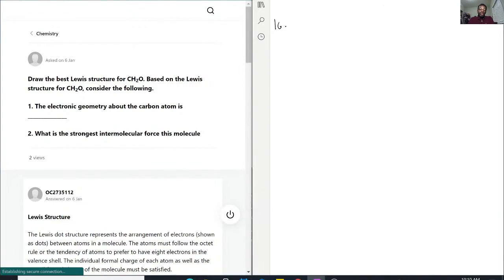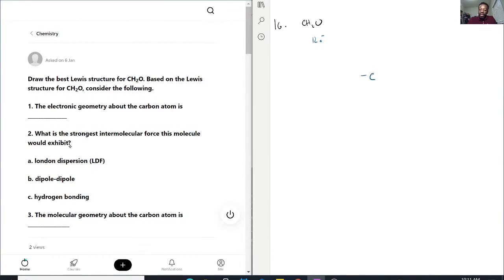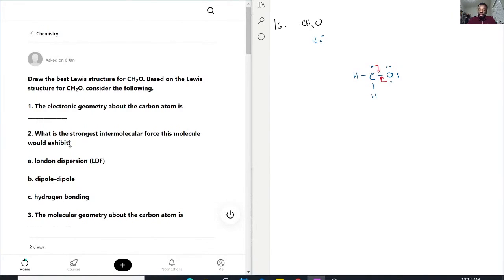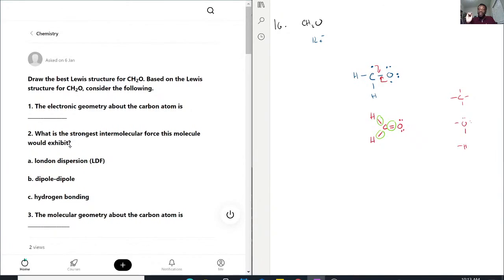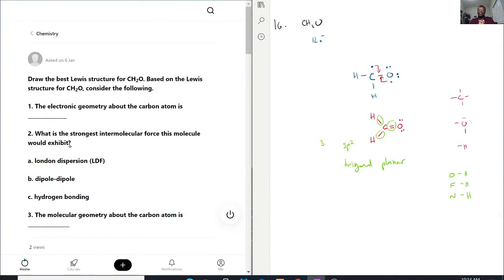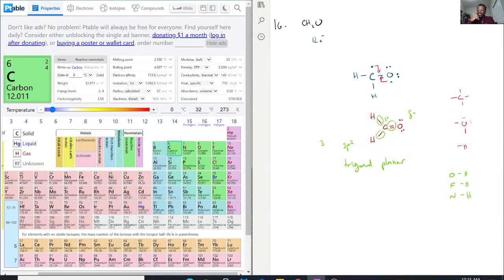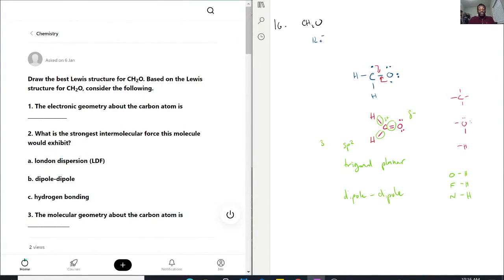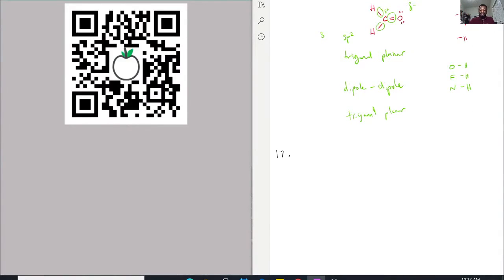Draw the best Lewis structure for CH2O Based on the Lewis structure for CH2O, consider the followin